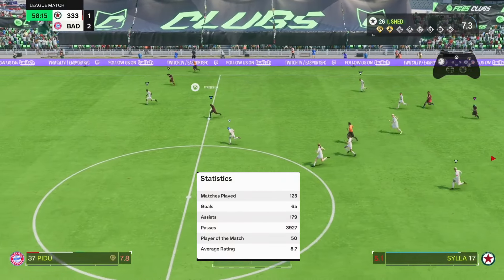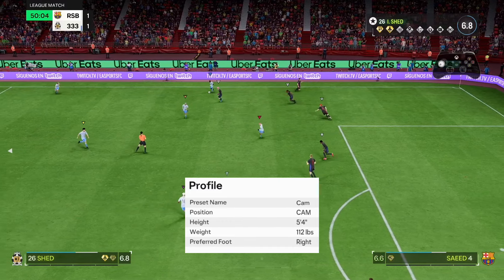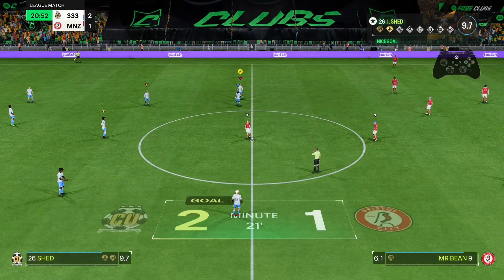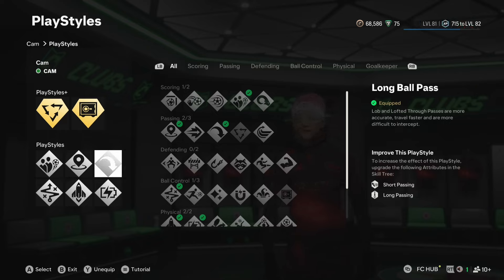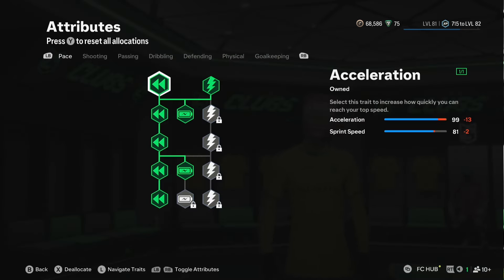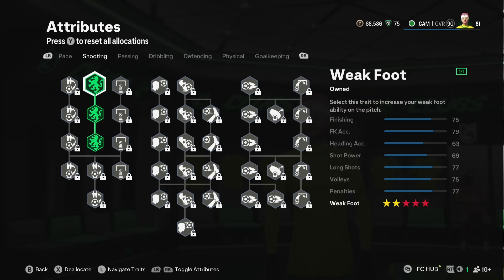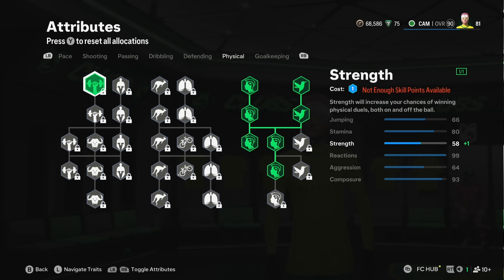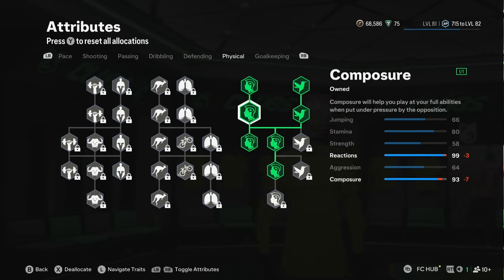Best Meta Cam Build To Use On FC 25 Clubs